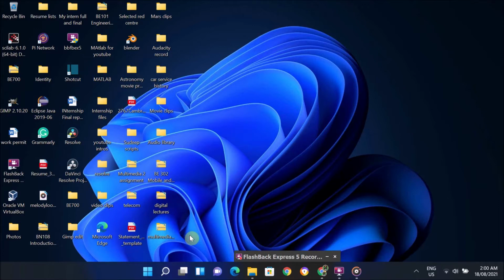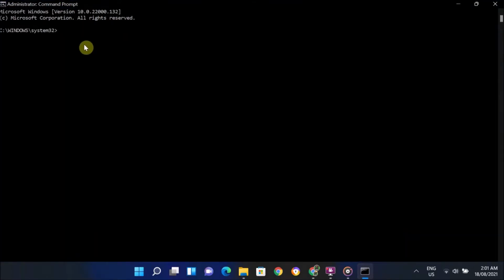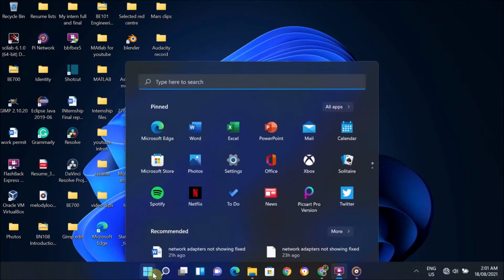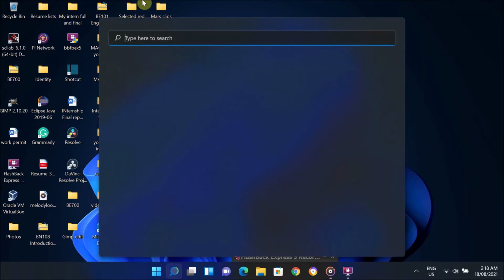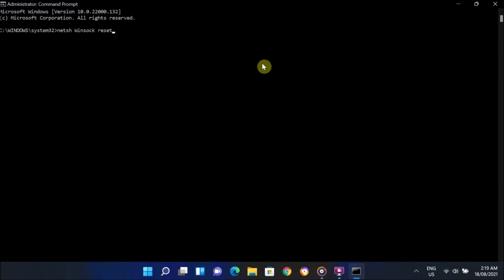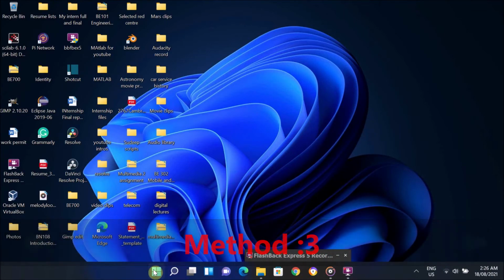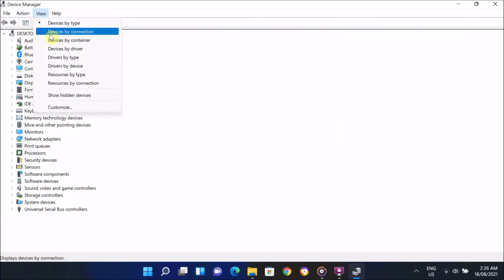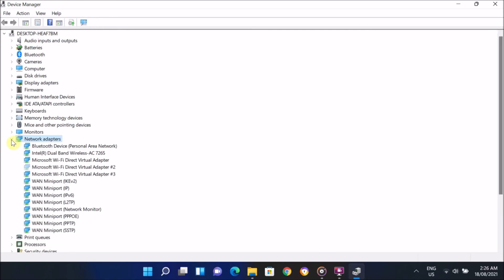Network Adapter Missing problem Solved, Windows 10 and Windows 11 in 2021.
This video shows how to fix Network adapters missing on Windows 10 and 11.